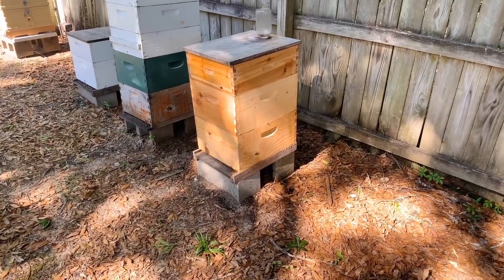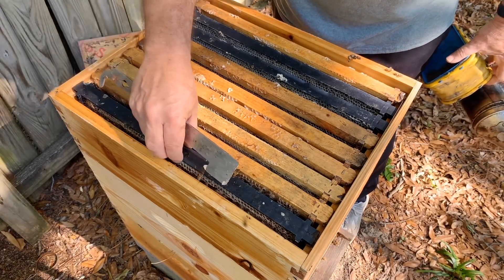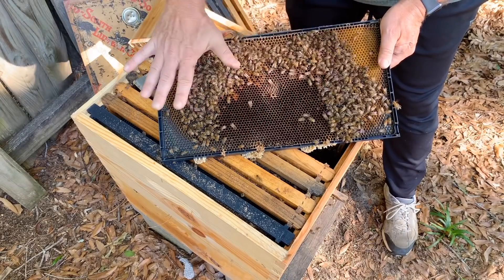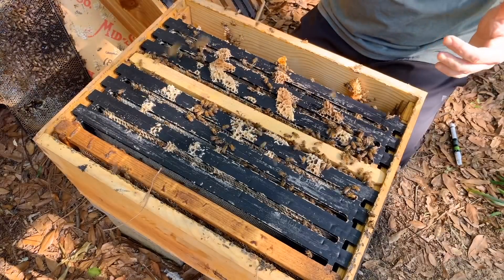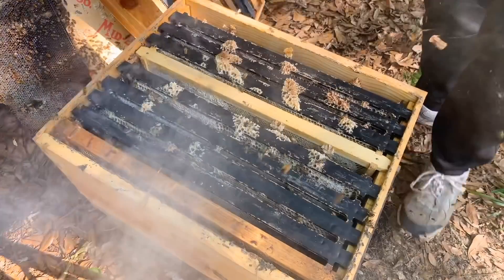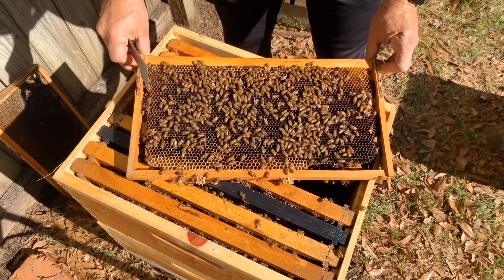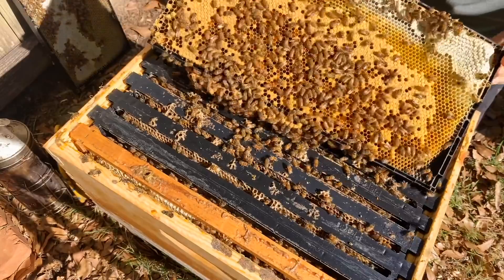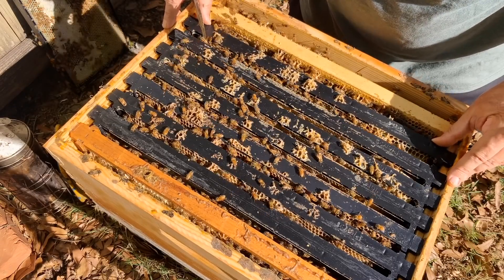What did 2 SWARMS of Honeybees do in 8 WEEKS? Interesting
I decided to do a follow up on how the 2 swarms I caught a couple of months ago were doing after 8 weeks. The results are interesting and mixed. The 2 swarms were caught within a few feet of each other the same day and I did a 2 week follow up which I thought was quite interesting. Check it out here:

Now you can see how they are doing 6 weeks later. Enjoy!

There is more to come as I continue to share my beekeeping journey with you.